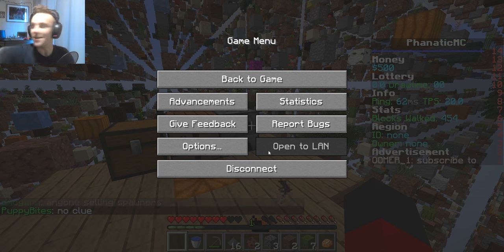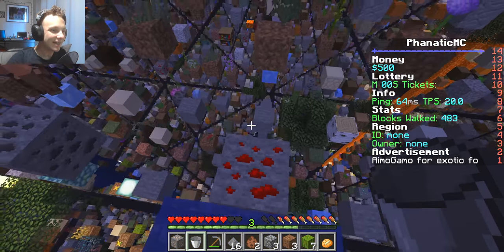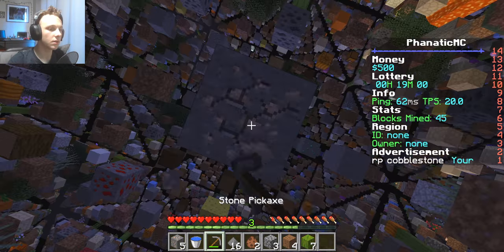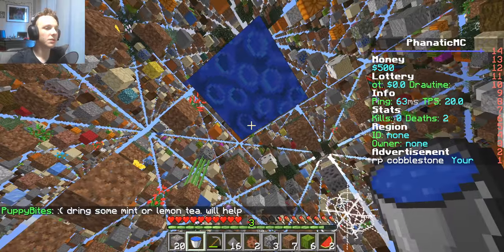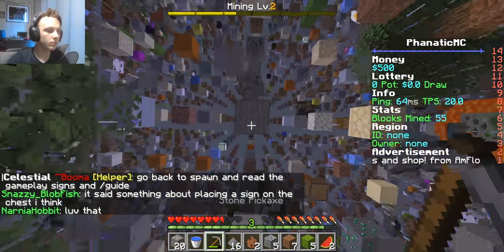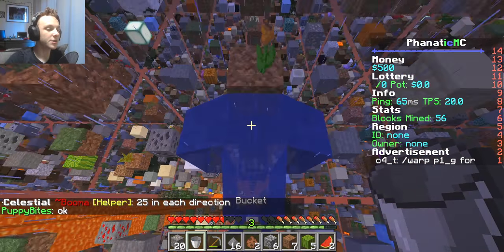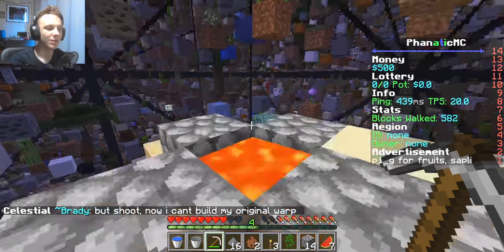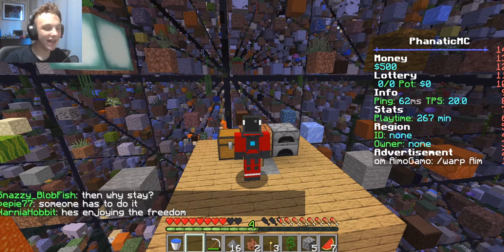I got lost - SkyGrid Let's Play Ep. 2 | Minecraft 1.15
This is the second episode of my Minecraft SkyGrid Survival Series in which I play SkyGrid on the PhanaticMC Server.